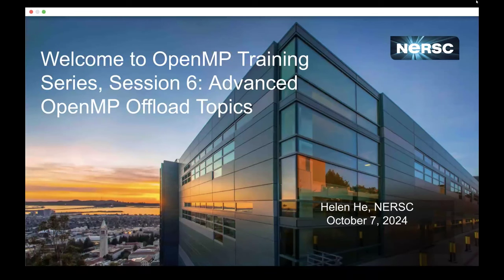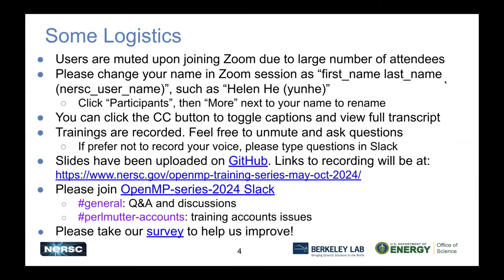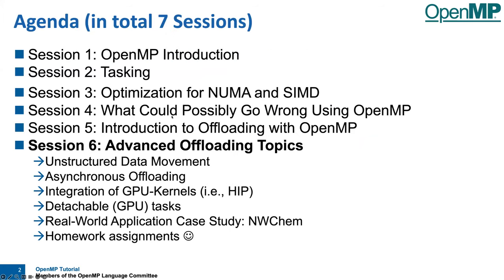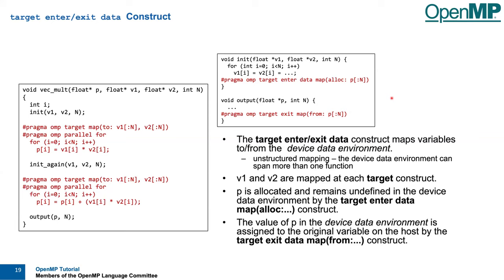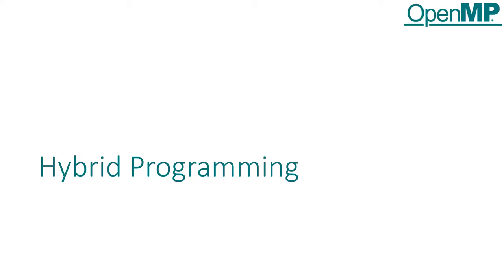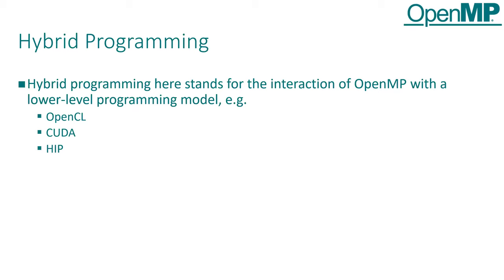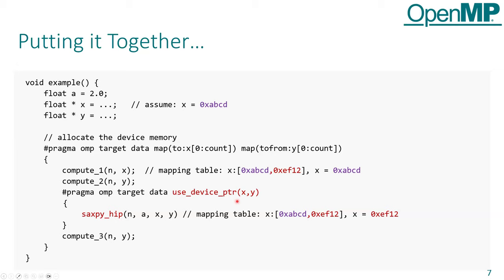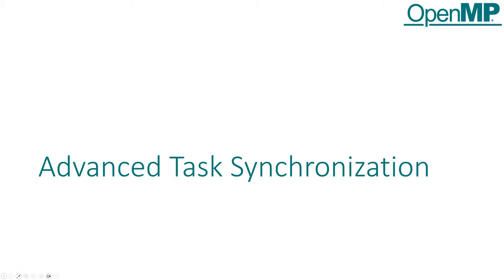Session 6: Advanced OpenMP Offload Topics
This is part of the OpenMP Training Series, May-Oct 2024.